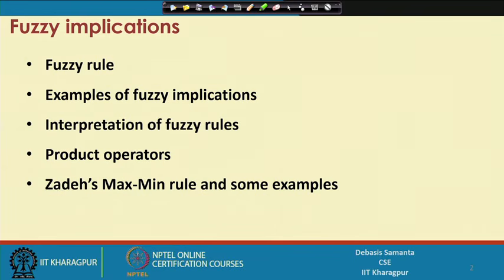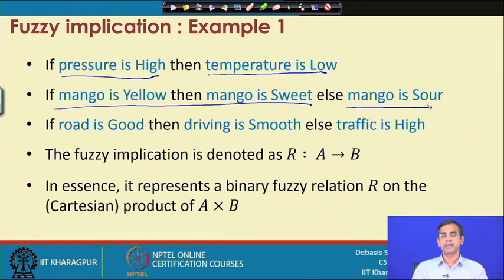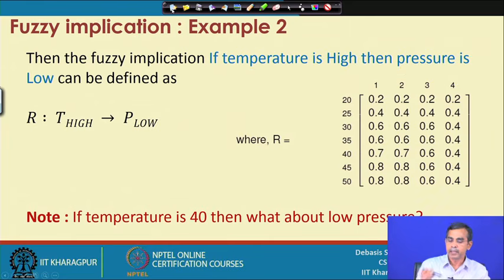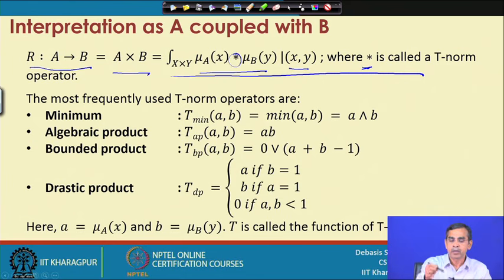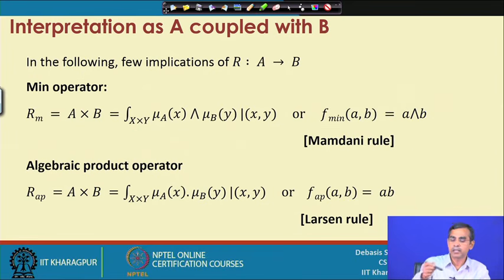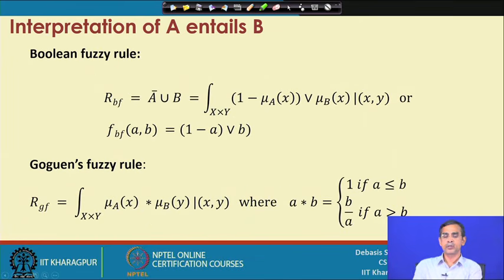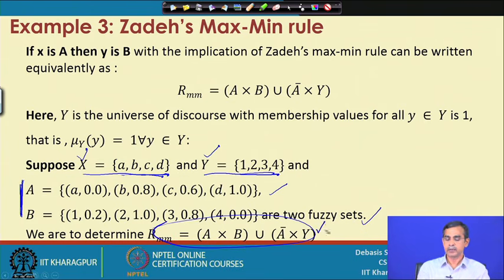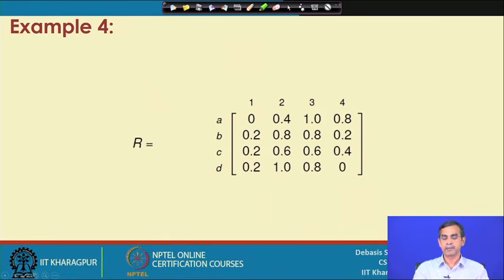Lecture 7 : Fuzzy implications